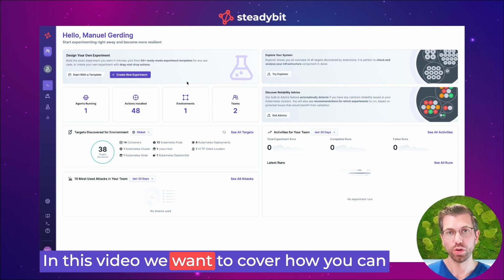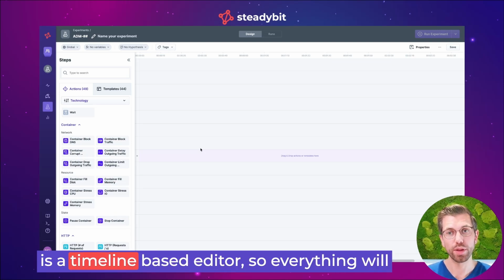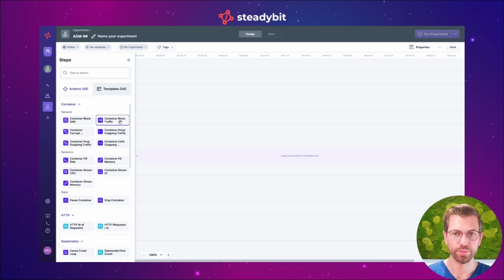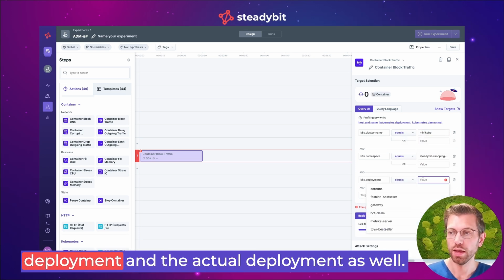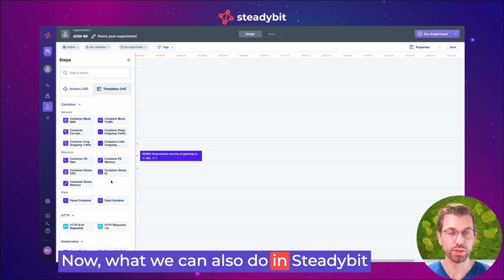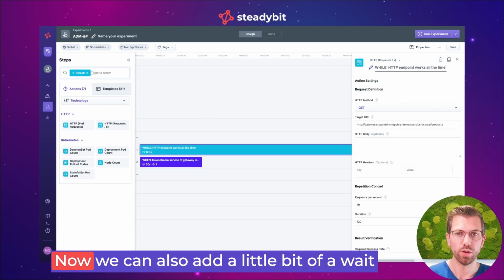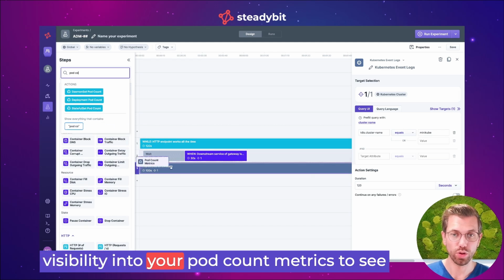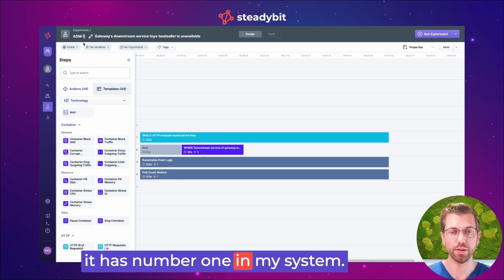Creating Experiments From Scratch | The Steadybit Academy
In this 101 video, Manuel Gerding explains how you can build new experiments from scratch to replicate past incidents. Using metrics from your Observability tool of choice, you can create an experiment that causes similar issues so you can validate whether your post-mortem improvements are actually having an impact.